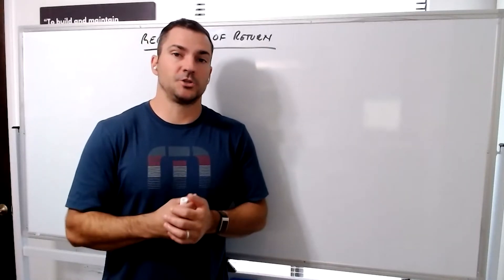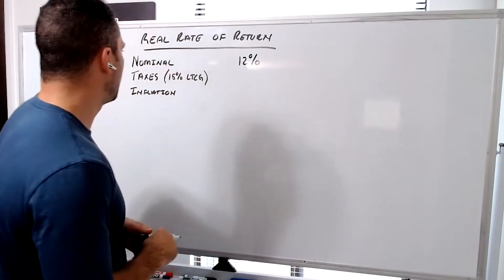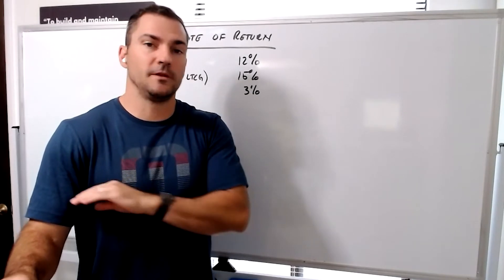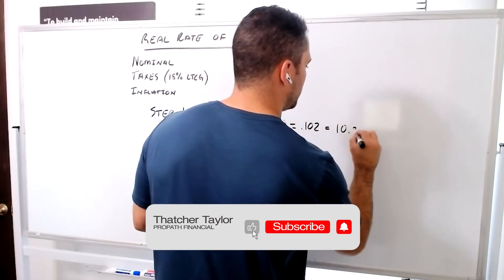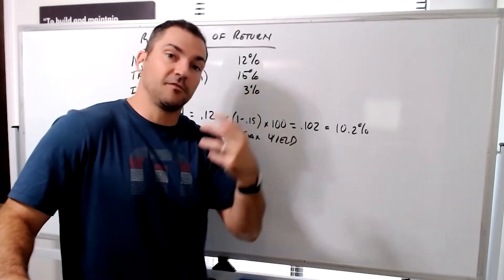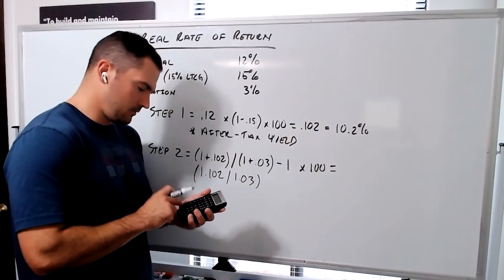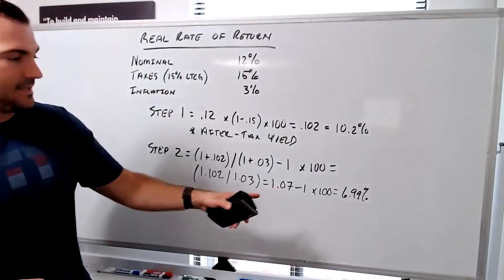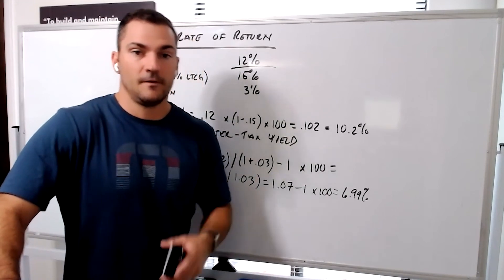HOW TO CALCULATE REAL RATE OF RETURN- After taxes and inflation, your return may be less.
People easily will quote their annual rate of return but there are sometimes negative impacts to that return. There could be additional taxes that come from that return. Not always but sometimes. The real rate of return will calculate taxes, if there are any, and inflation.

If you want to learn more about financial planning check out the homepage.

Have the urge to read and learn more about finance?